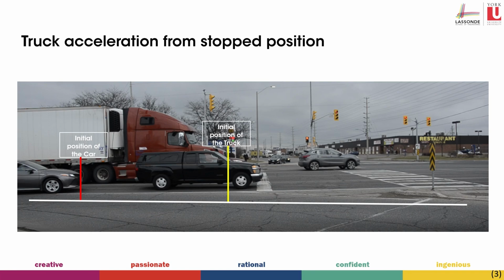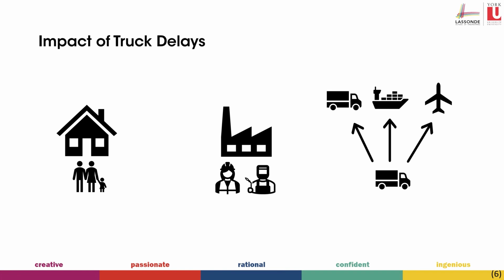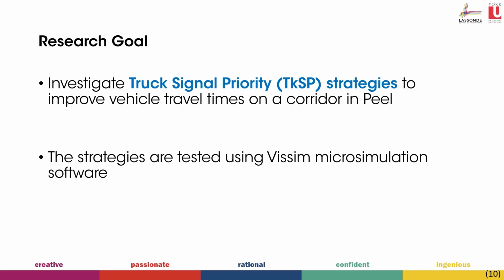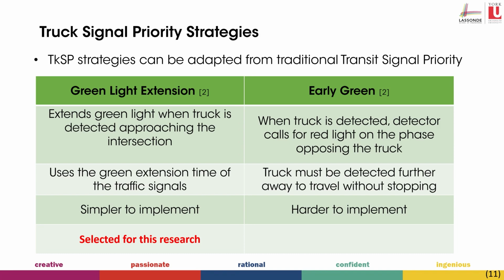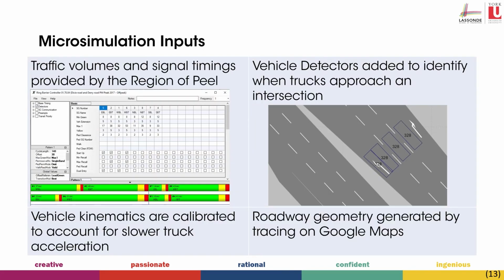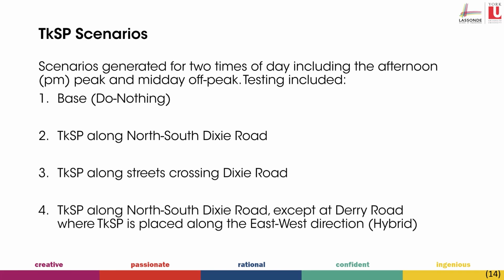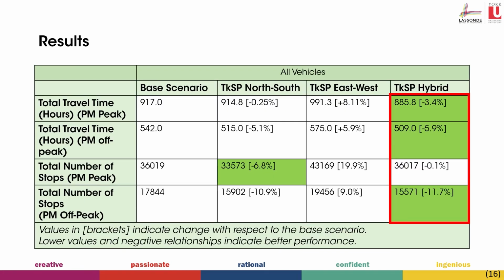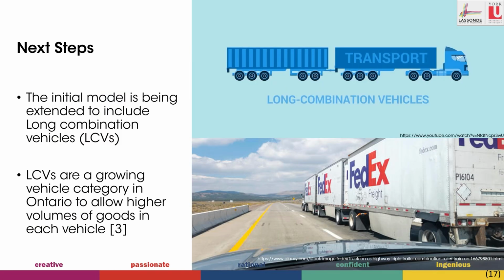Investigation of TkSP Strategies using Microsimulation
Research Video for 2021 Lassonde Undergraduate Research Conference.
Data provided by Region of Peel,
This is a Smart Freight Center project.
Presented by: David Tran
Supervisors: Dr. Peter Park and Dr. Kevin Gingerich